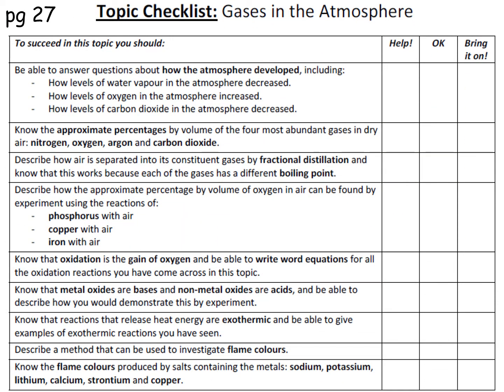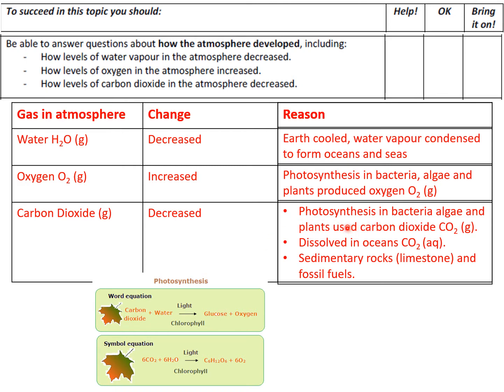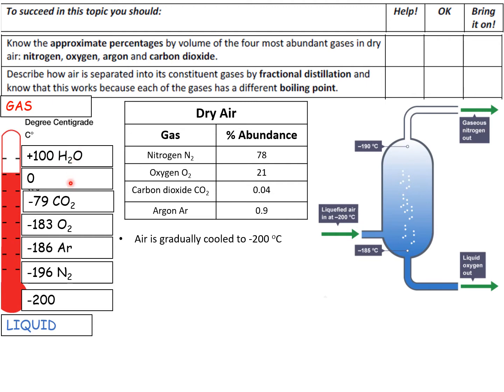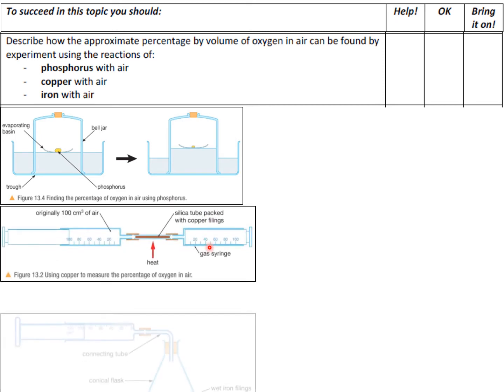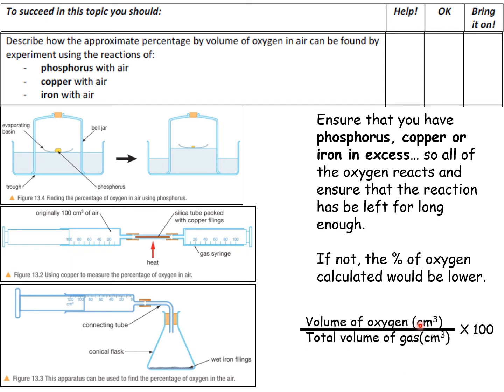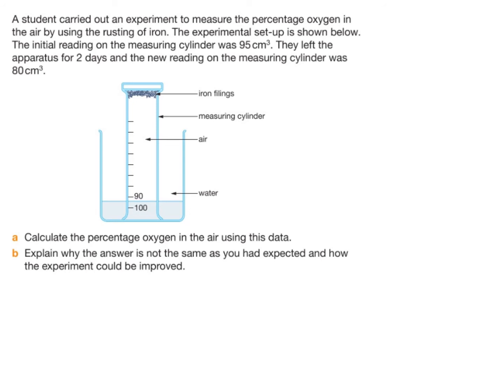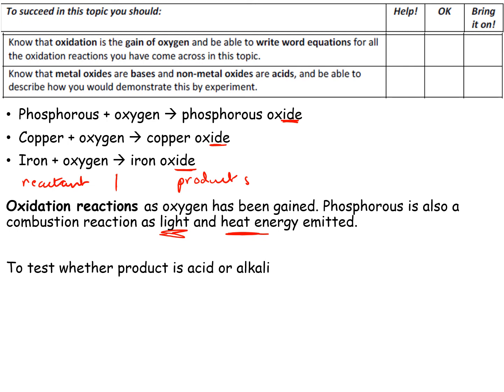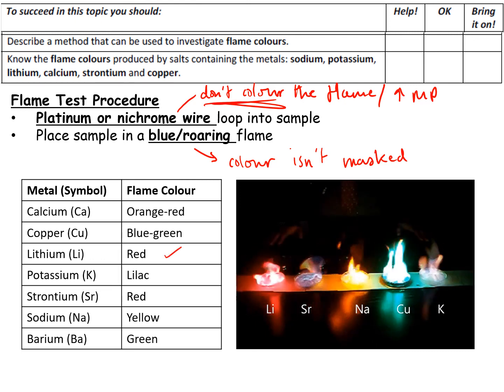6 Revision and TEST